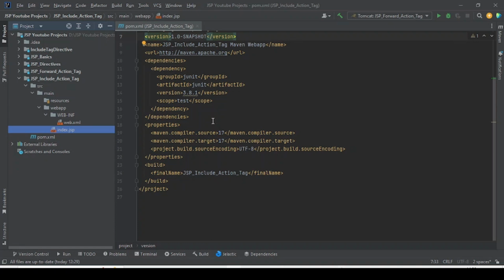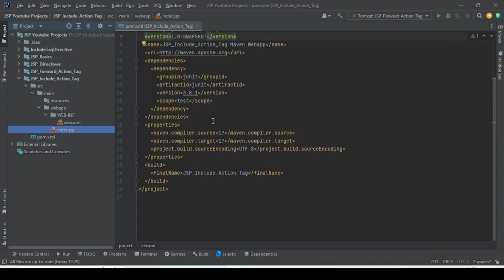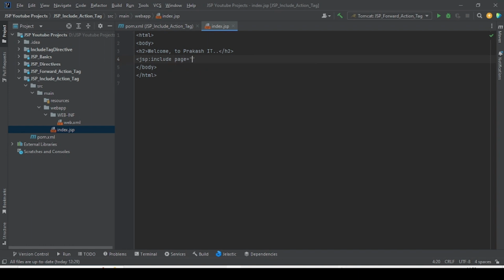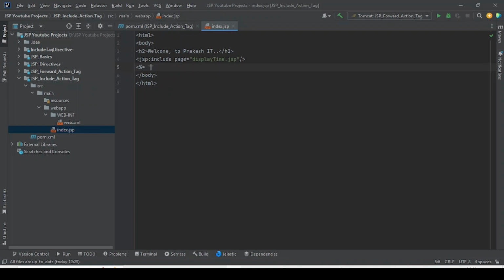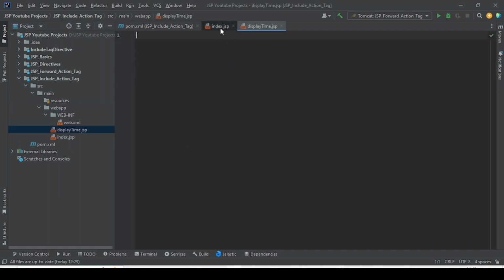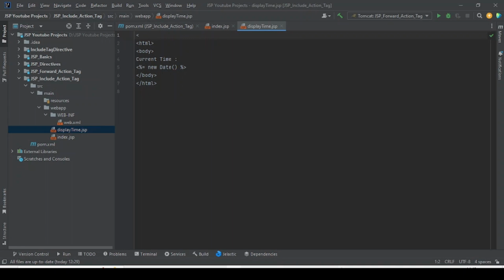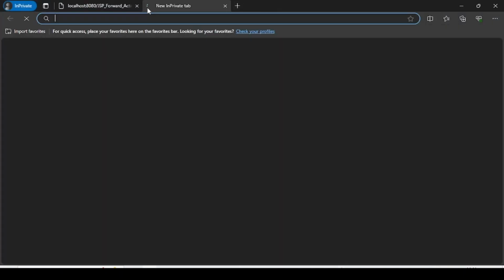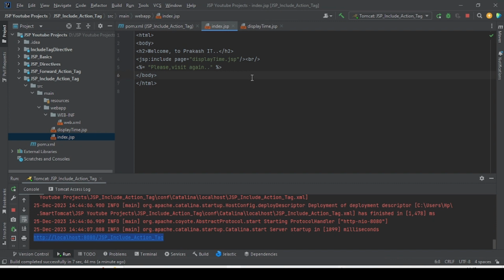18-jsp:include action tag | JSP includeaction tag | JSP Tutorial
- JSP include action tag with example.